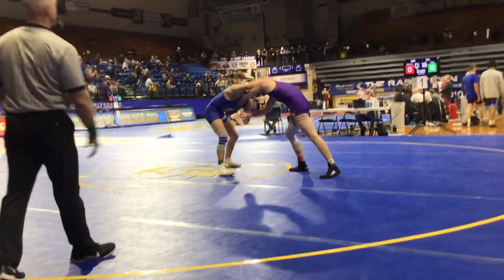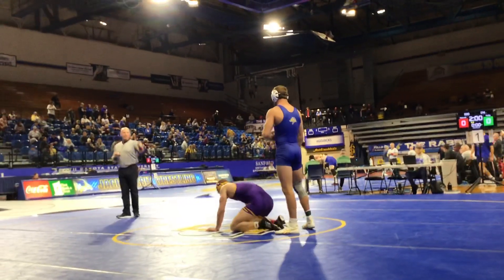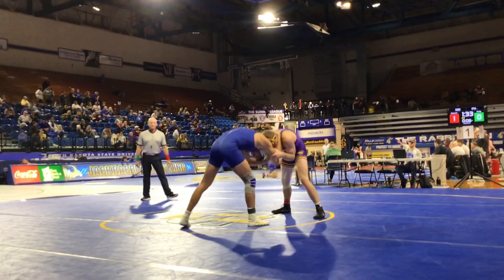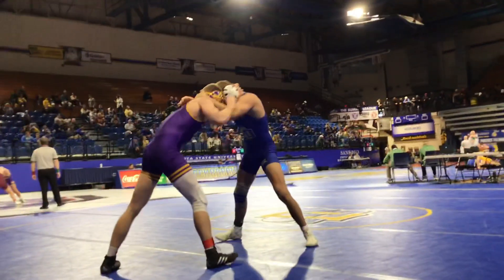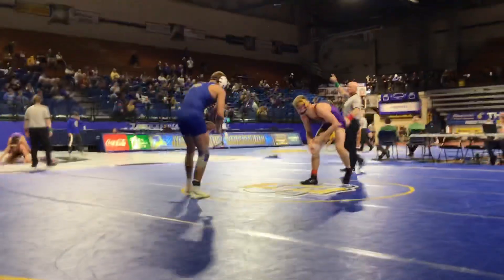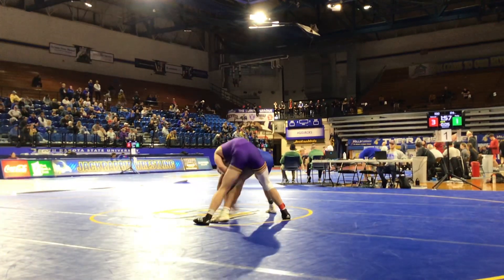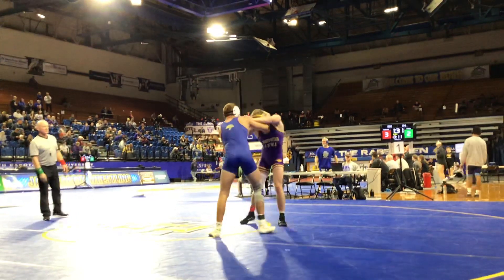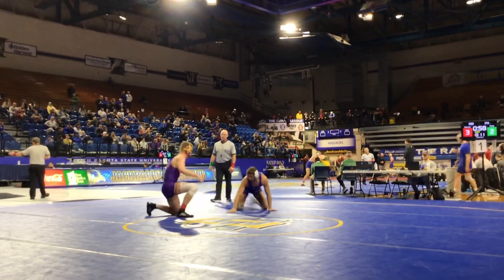Carson Babcock (UNI) vs Brock Fettig (SDSU)